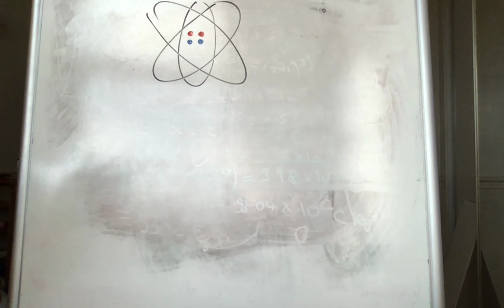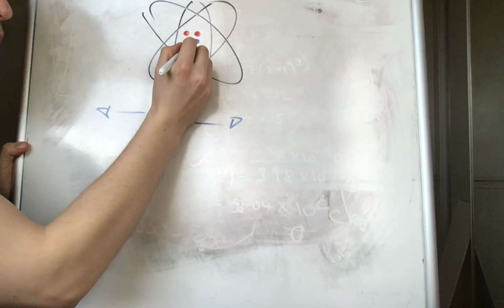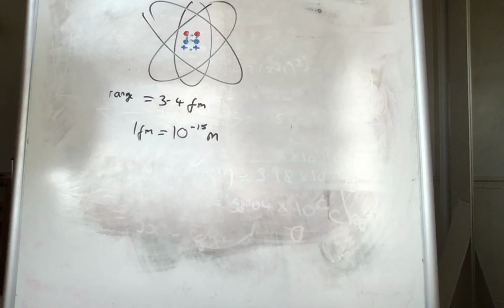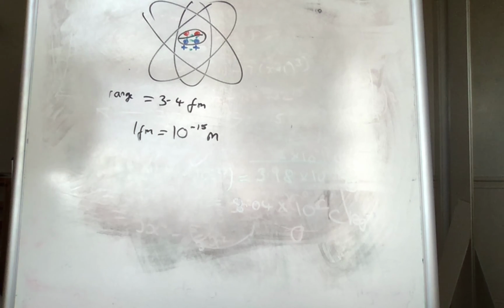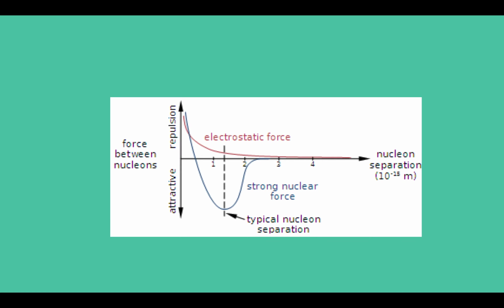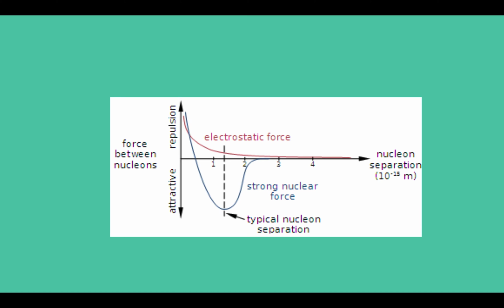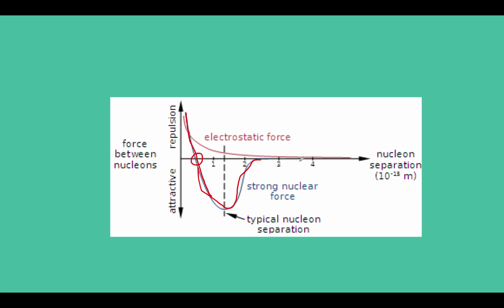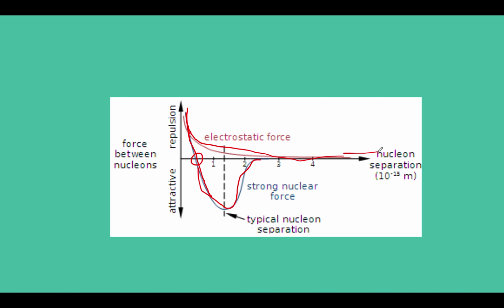The Strong Nuclear Force | GCSE & A-Level | Physics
If you liked this blog post you may like my website post on 'The Building Blocks of the Universe'